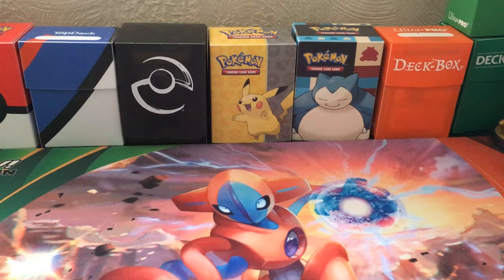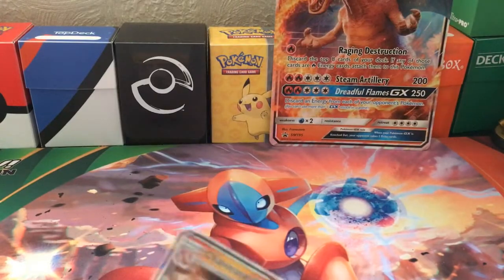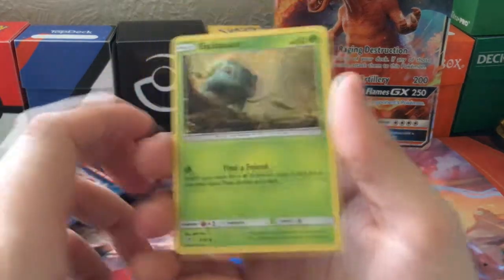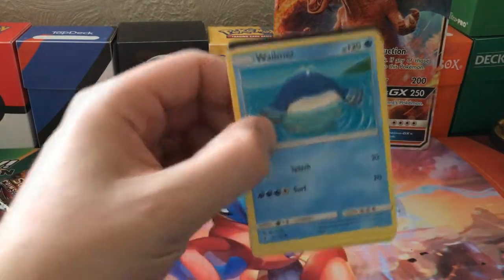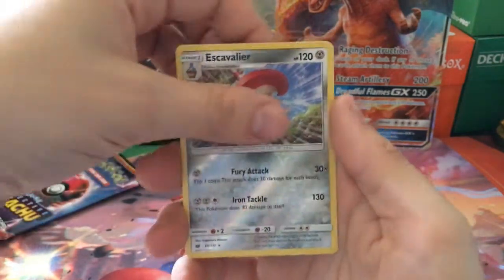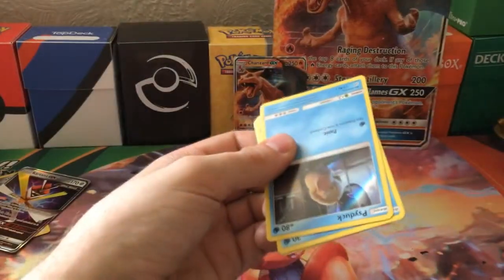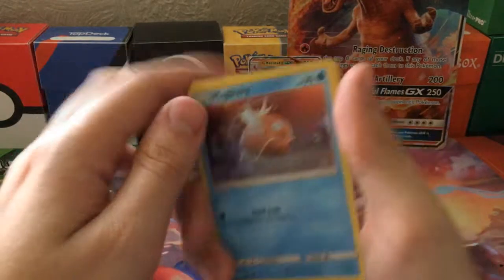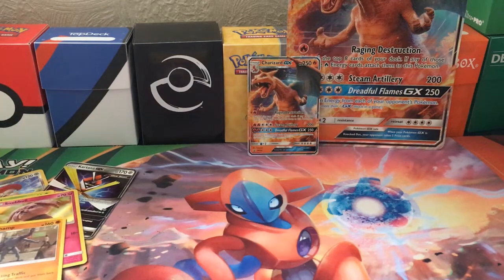Opening a Detective Pikachu - Charizard Case File